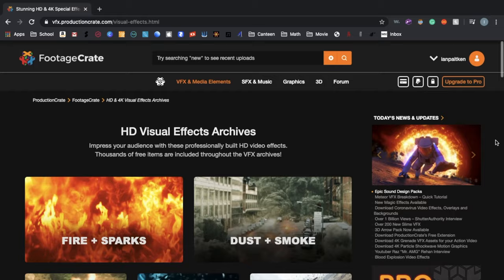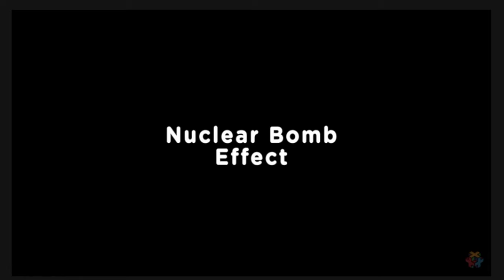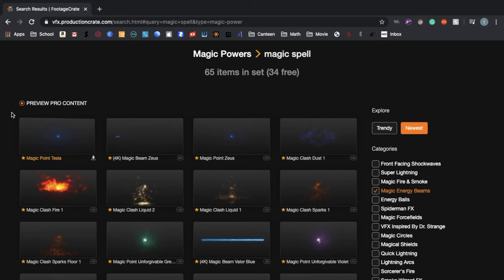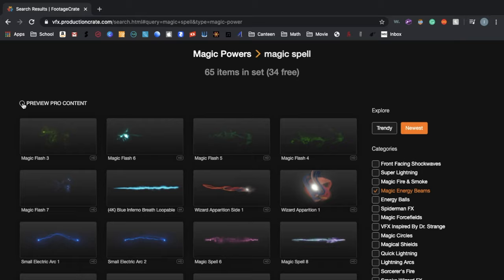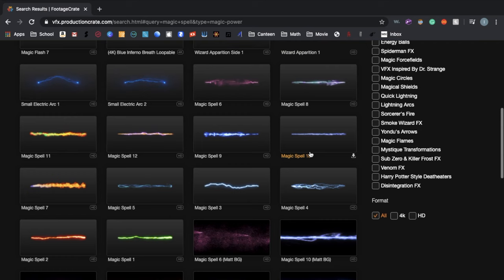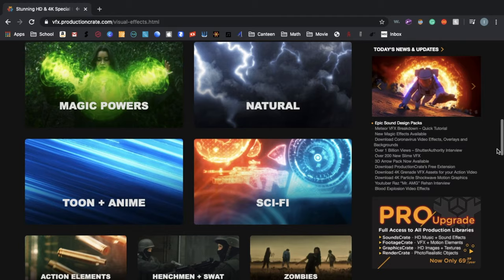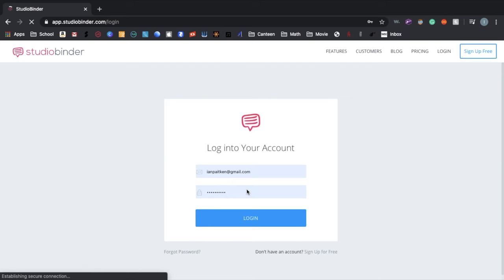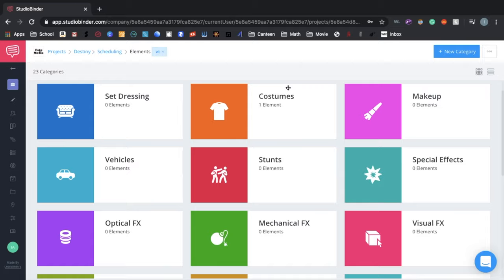8 Free Online Asset/Websites that are Awesome for Filmmaking!!!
These are 7 free websites that are awesome to have when creating youtube videos or films. Please ask questions and give suggestions below!

Pexels.com
Jamendo.com
Wix.com
Footagecrate.com
Studiobinder.com
Zapsplat.com

Intro Graphic by Sappy from Panzoid